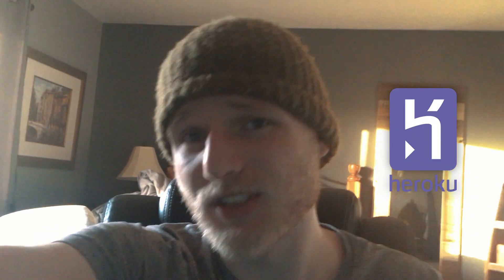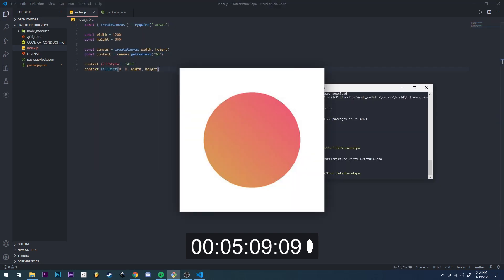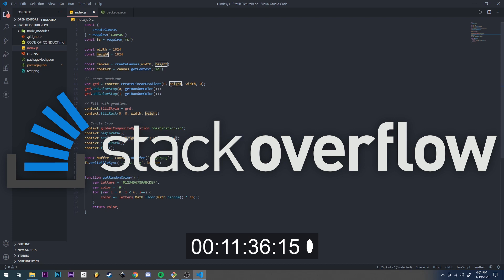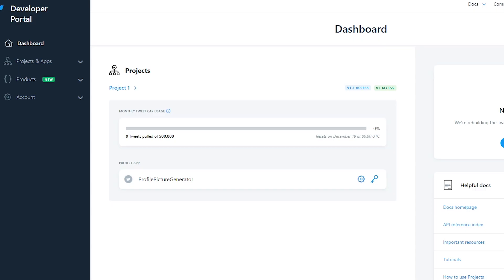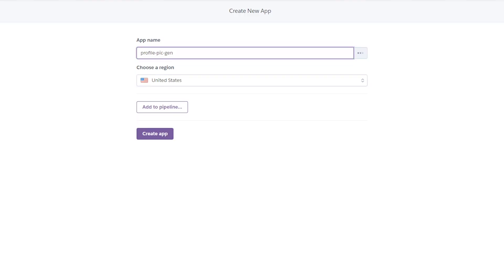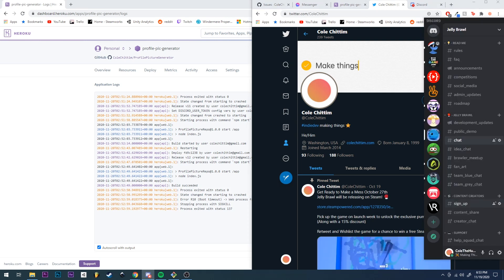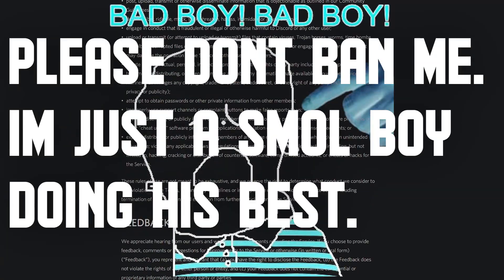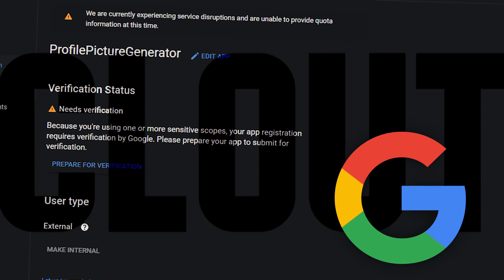I Make a New Profile Picture Every Day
I make a bot that makes me a new profile picture every day (but currently due to some rules, I only upload to twitter).

Get my game Jelly Brawl on steam now!